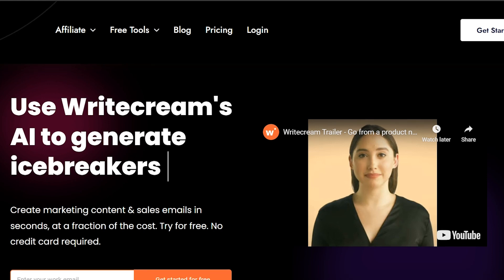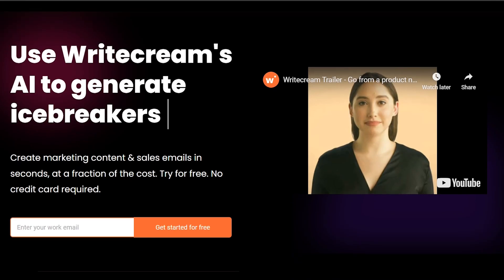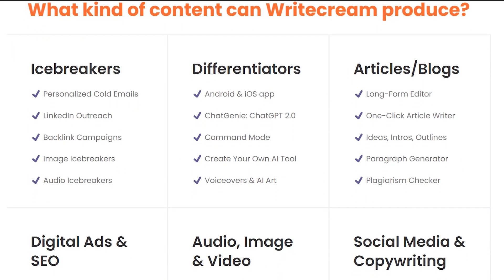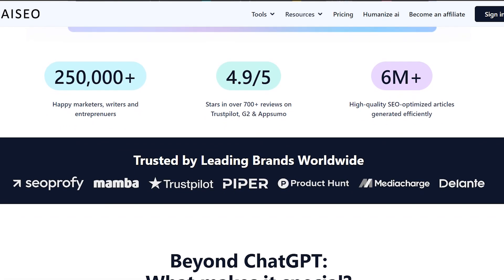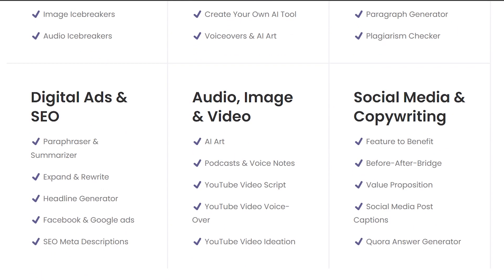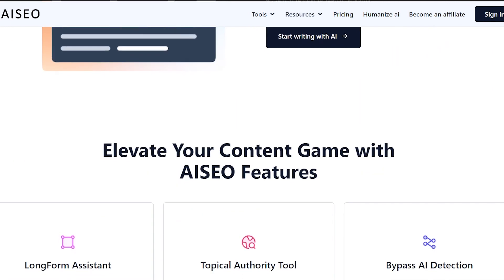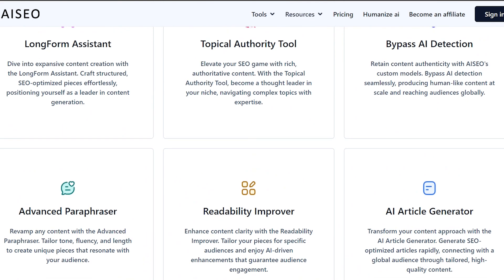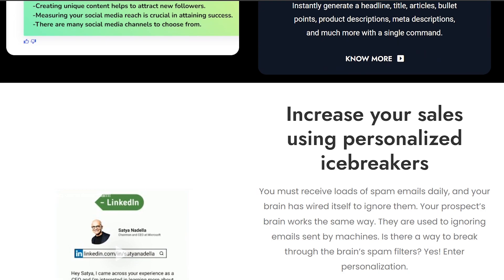Writecream vs AISEO - Features, Pricing and Use Cases Compared 2025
Discover the ultimate showdown between Writecream and AISEO! In this video, we'll explore the features, pricing, and use cases of these two powerful AI writing tools to help you decide which one is right for you in 2025. Whether you're a content creator, marketer, or student, this comparison will provide you with valuable insights to enhance your writing experience. Watch now and make an informed choice for your writing needs!